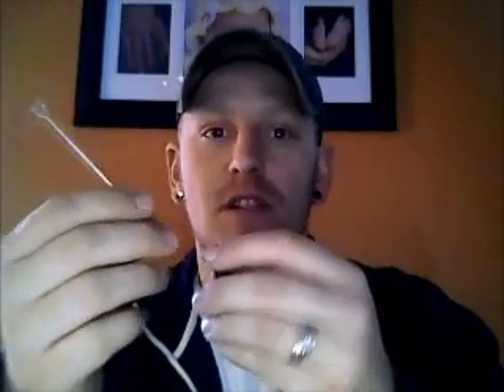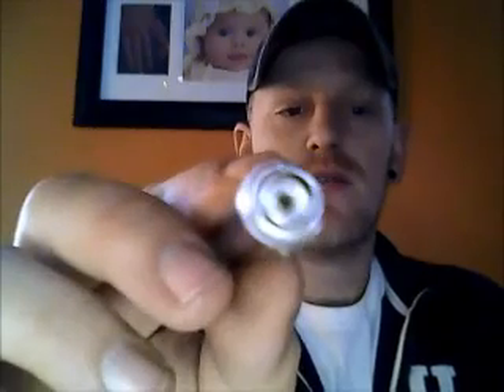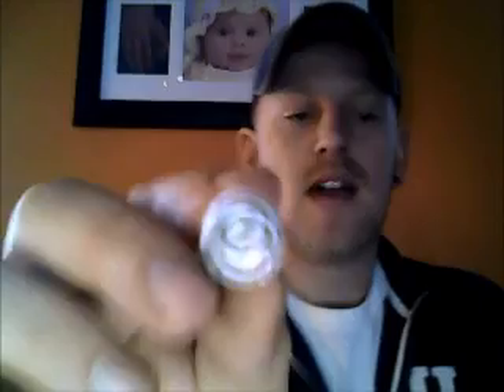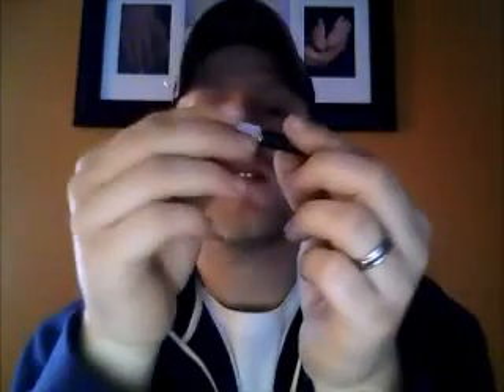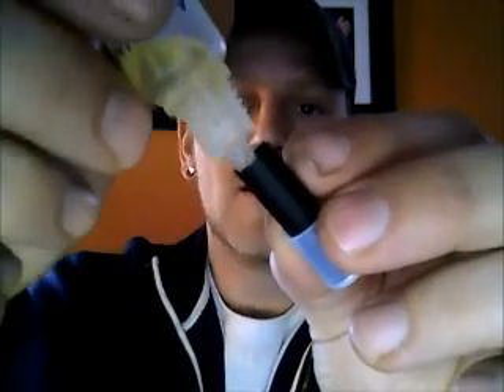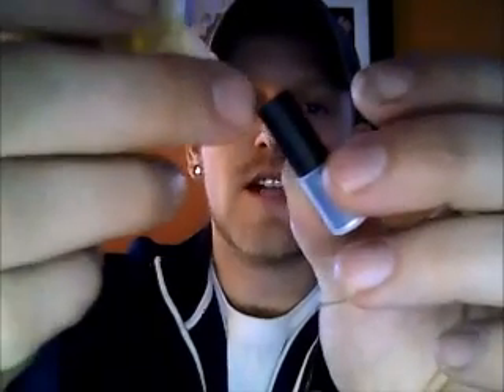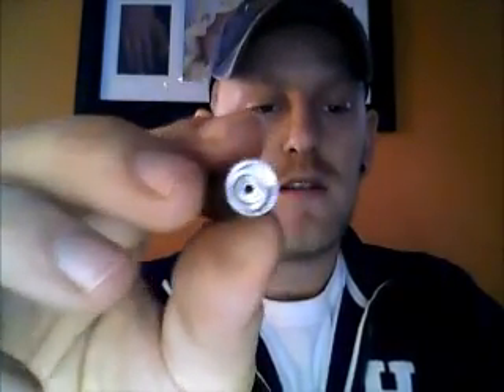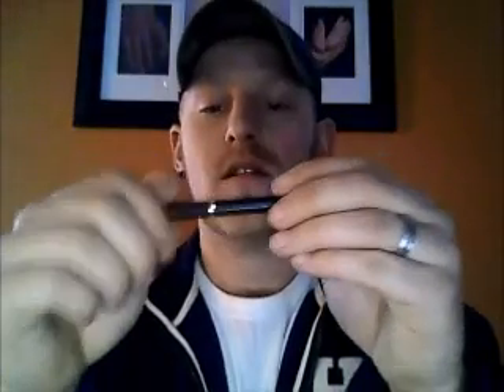How to fill a cartomizer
how to fill cartos the easy way no tools no mess and longer battery life!